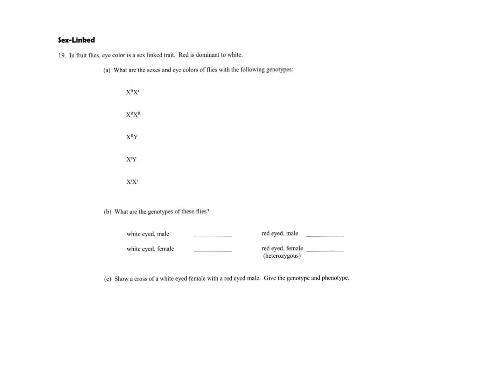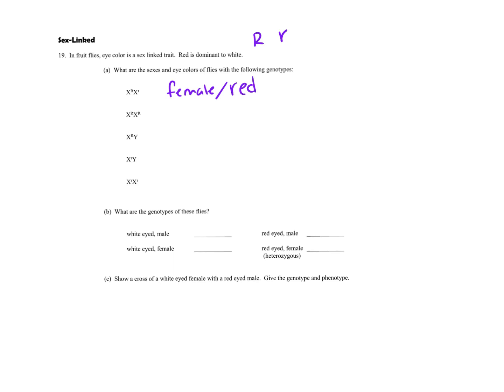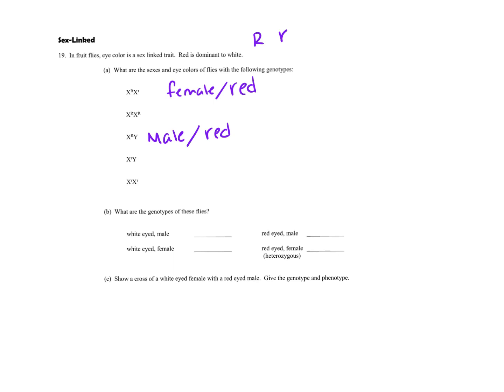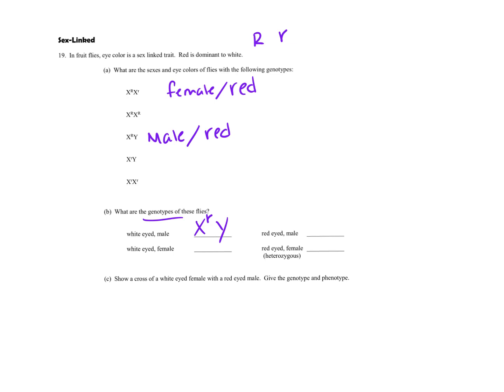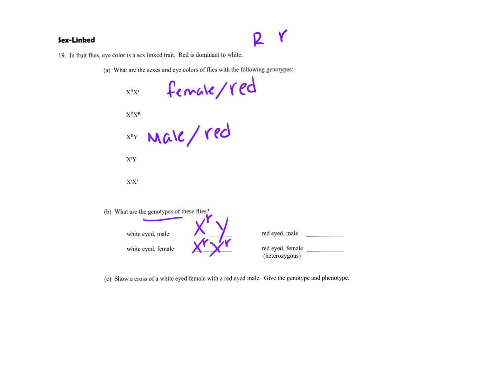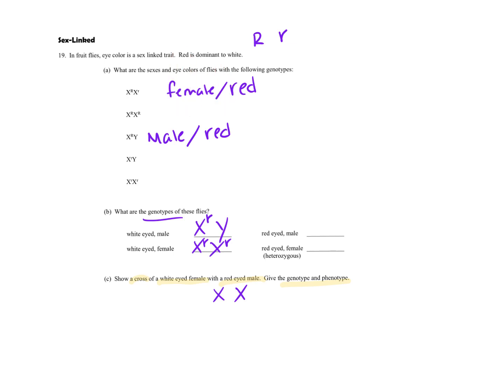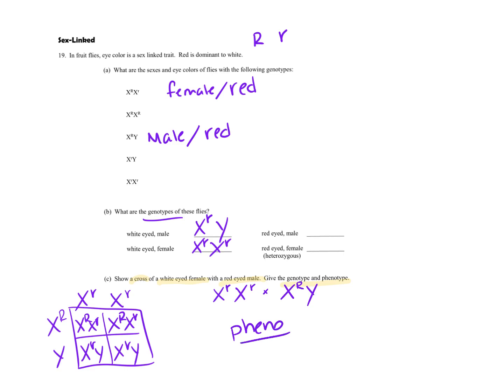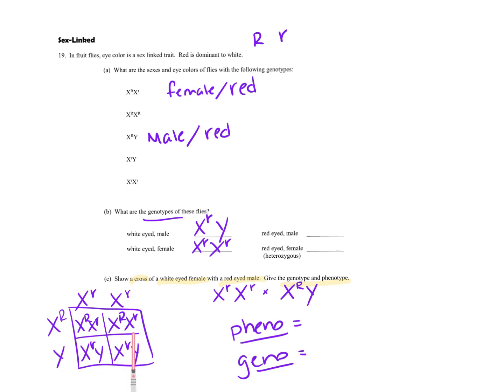Sex Linked Sample Problem